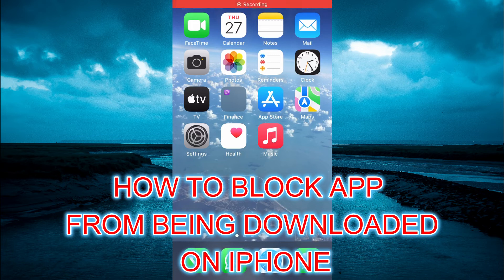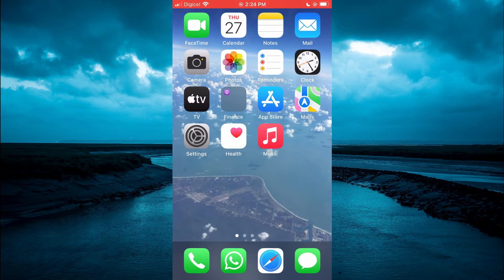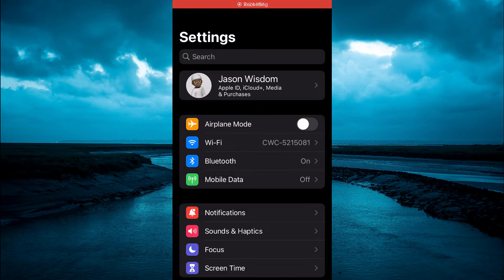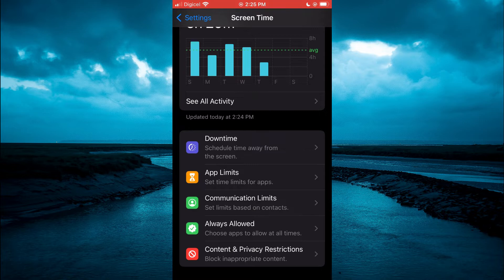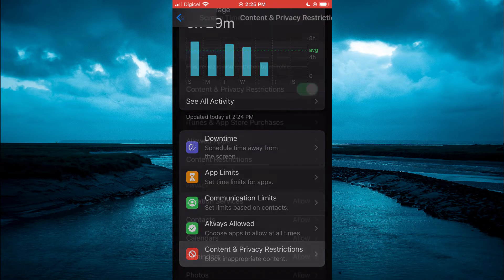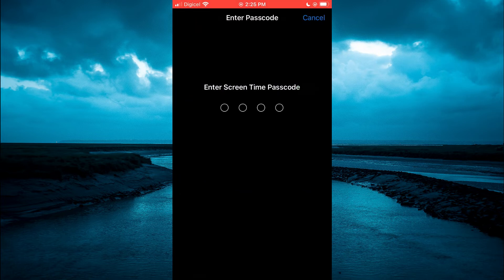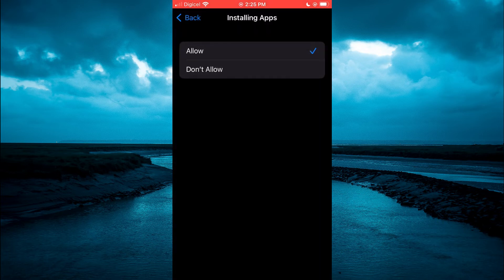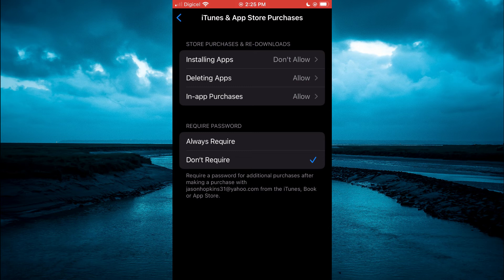HOW TO BLOCK APP FROM BEING DOWNLOADED ON IPHONE